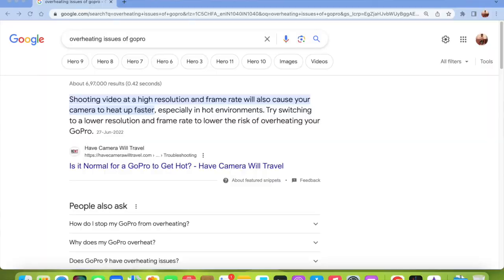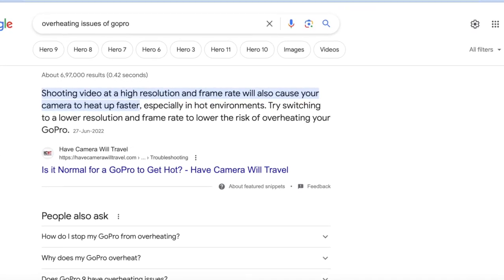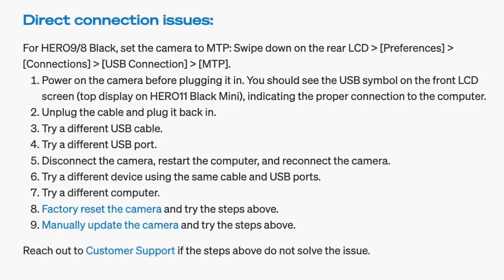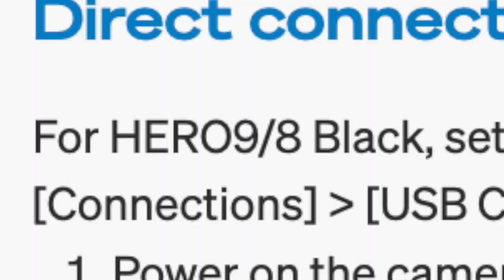2 unexpected reasons I hate Gopro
Resolution - 720p 60fps
Computer - M1 MacBook Air
Editing Software - iMovie for MacOS Sonoma

0:00 - Why I Got it
0:27 - Gopro Overheating Issue
1:14 - Gopro Webcam MTP Mode Issue

Tags (Ignore)
newest gopro best action camera dji action 3 sur ron best action camera 2022 supermoto hate test gopro surron gopro 11 superview gopro lag gopro freeze gopro hero 11 gopro problems pro lens hero gopro overheating hero9 review hero11 hero10 motovlog hyperview gopro 11 vs dji action 3 new pov worth ebike upgrade max bad bike 2022 black